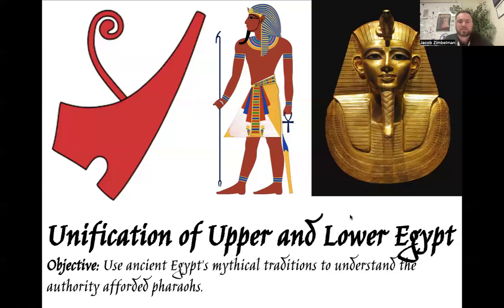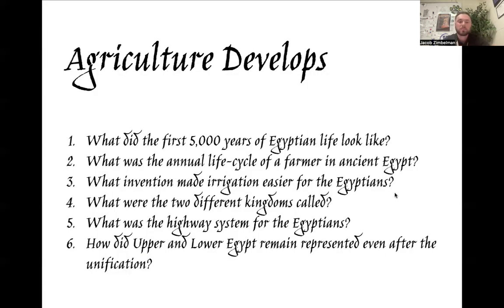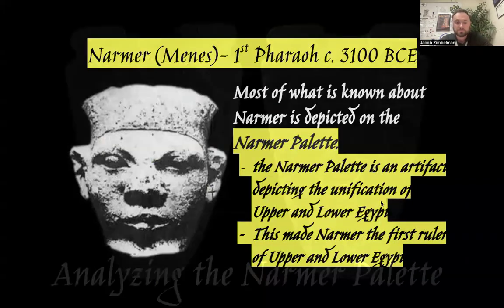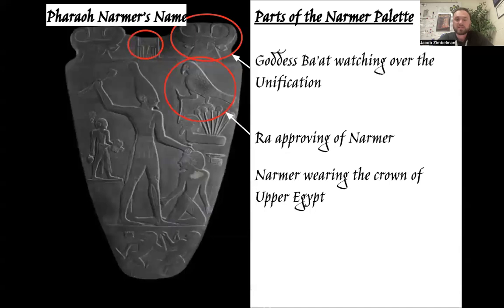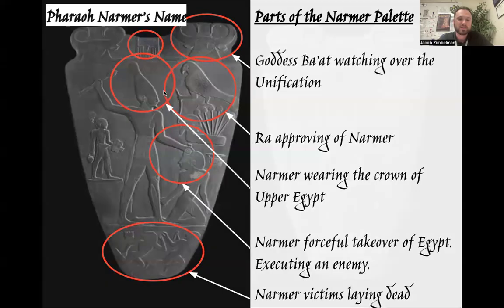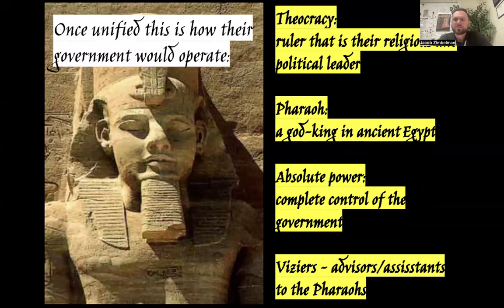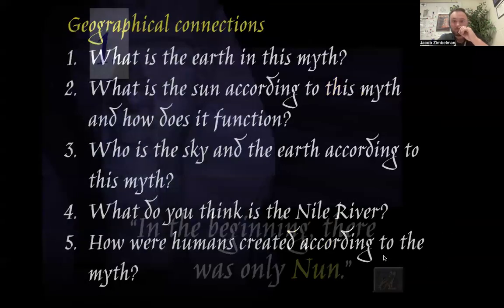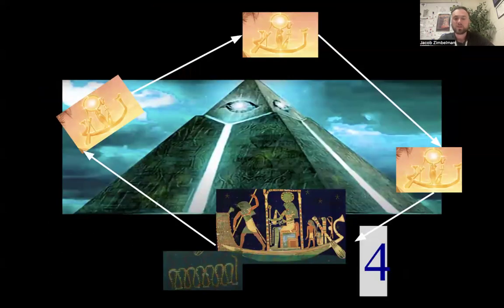Unification of Upper and Lower Egypt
This video explains the Narmer Palette and how Egypt was unified and created the position of Pharaoh and how the Gods created humans and gave the power to rule over the humans to the Pharaoh.